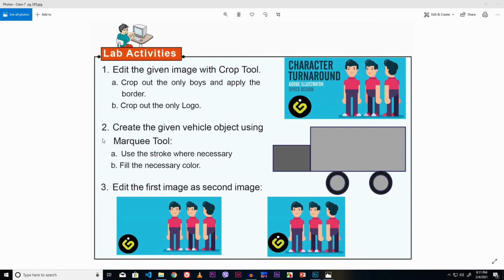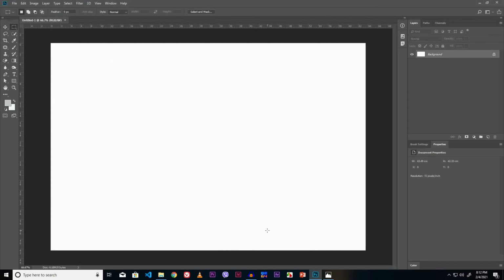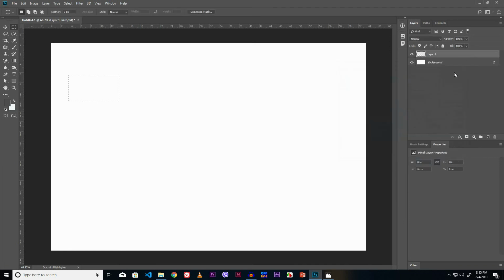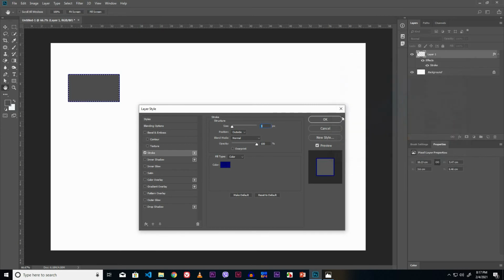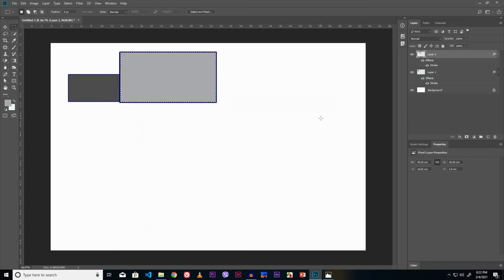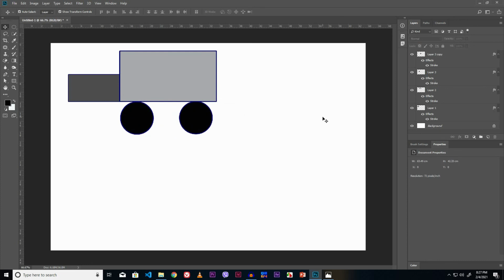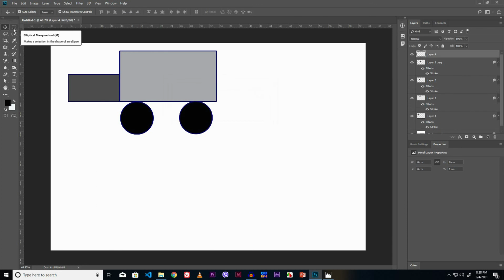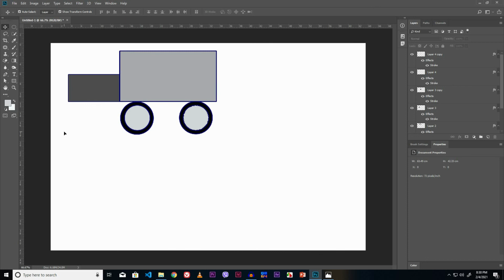7 10 2 2 Use of Marquee Tool in Photoshop